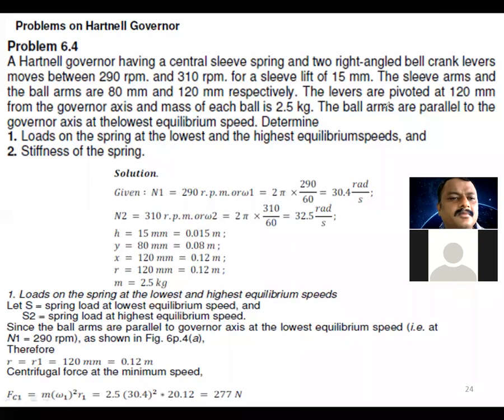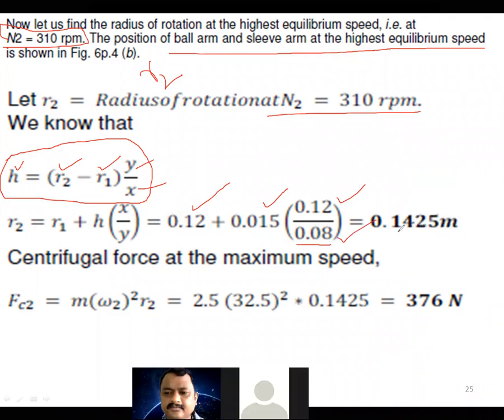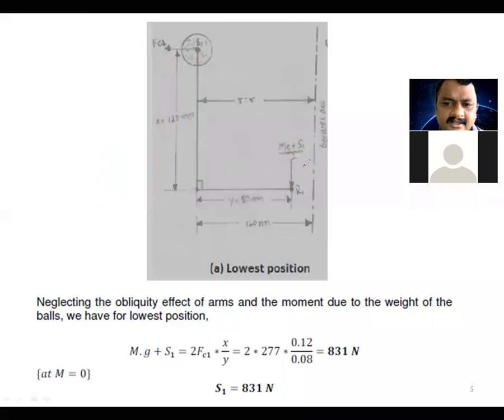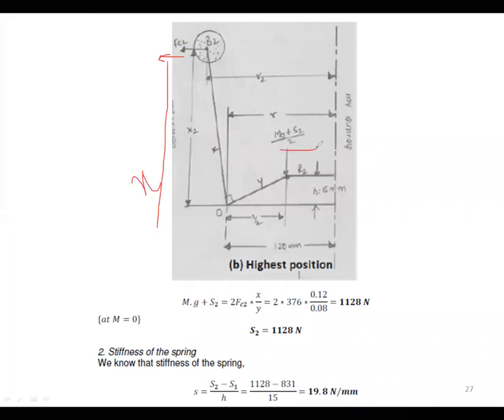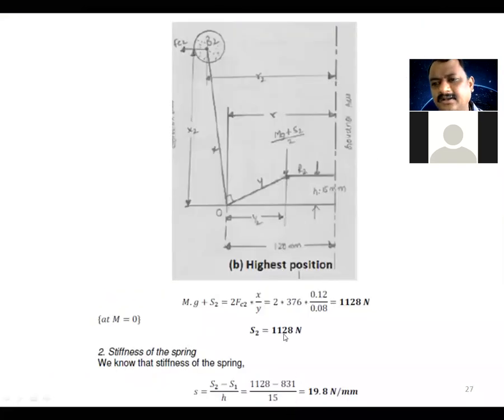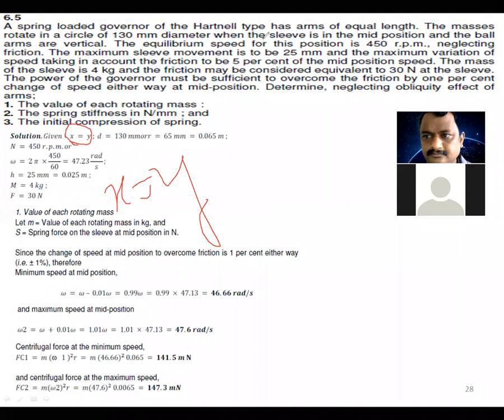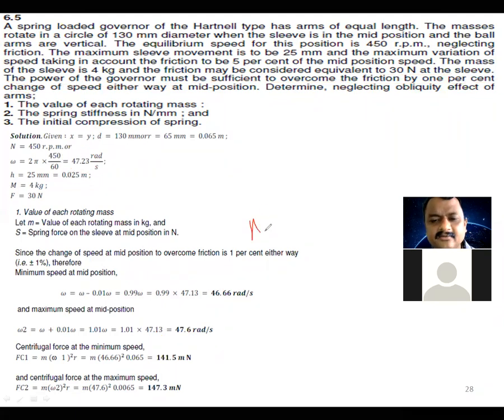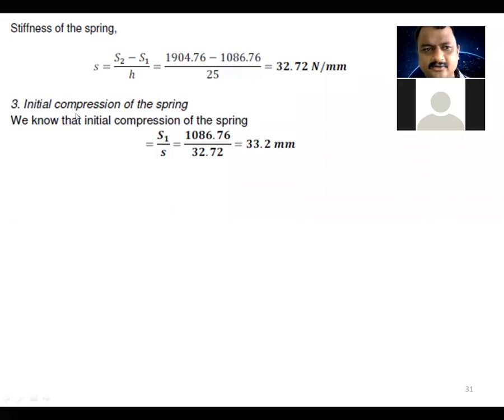Dynamics of Machines Governors, Hartnell Governor Problem 1 Class 6